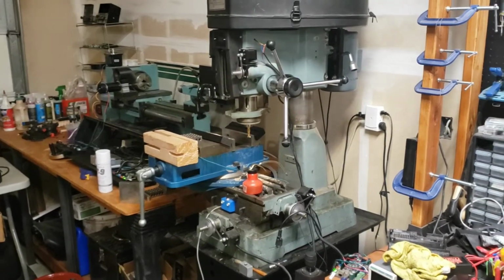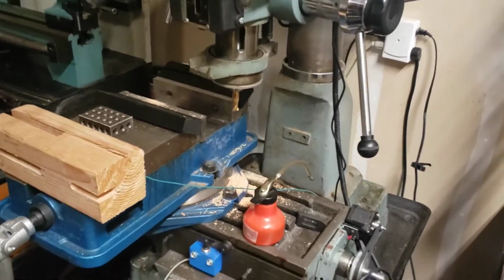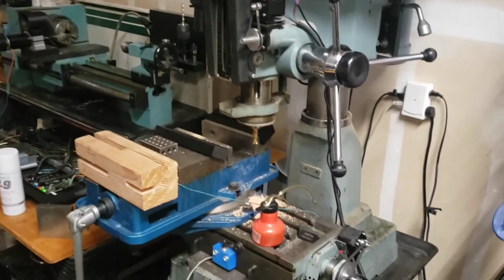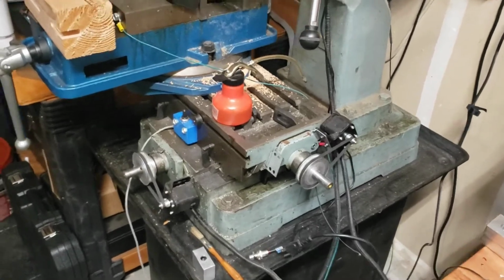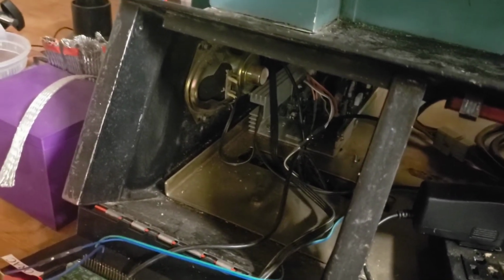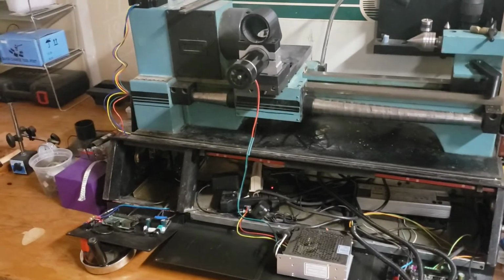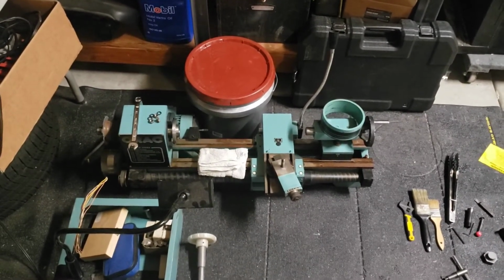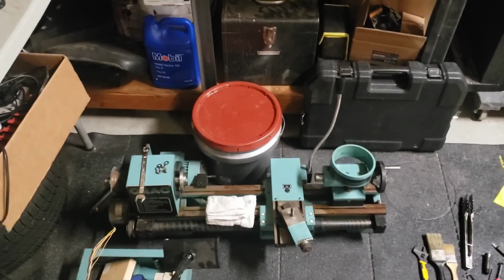Shop Tour and Upcoming Projects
Mill Projects:
• Bombproof retractable wheel base pad
• Wiring / control cleanup
• Spindle tachometer
• Pulley upgrades

Wood Lathe Projects:
• Cleanup
• Cabinet stand
• DC spindle motor
• NEMA 34 spindle motor
• Quick change tool post
• Live tooling

Metal Lathe Projects:
• Three-phase motor and controller
• Carriage swap
• Multifix tool post

Videography Gear:
• Samsung Galaxy Note 9
• 70" Tripod w/ phone mount
• Gooseneck Phone Holder